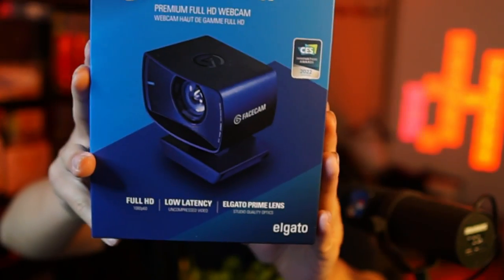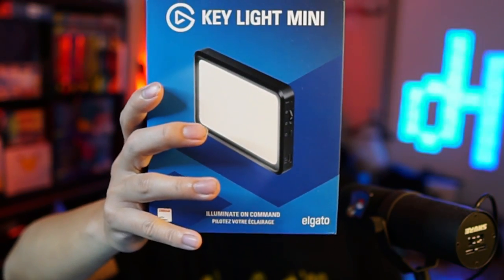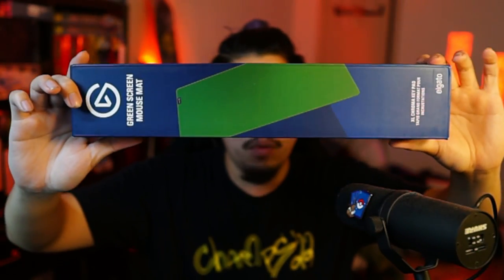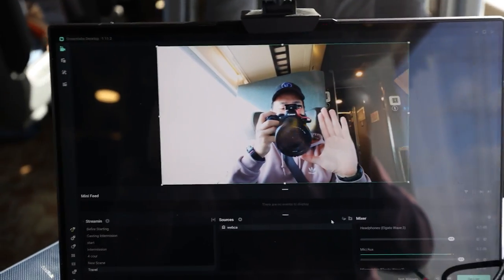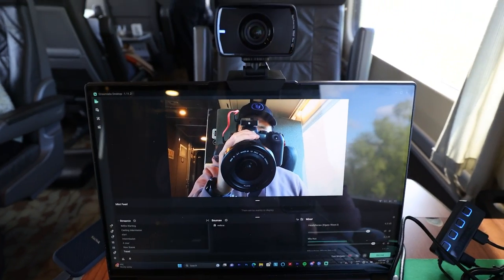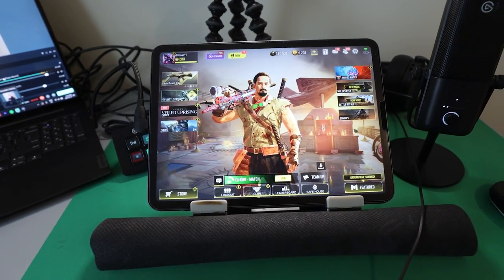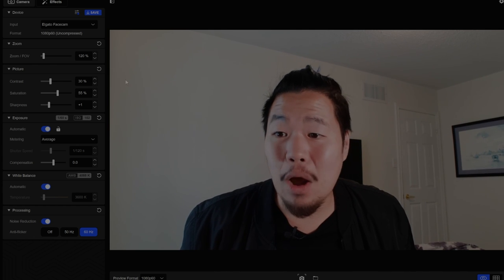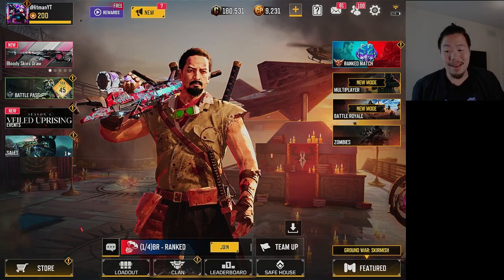My ULTIMATE Travel Streaming Setup FT. Elgato & Train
Or @dHitman137

Thanks

Hitman Out!